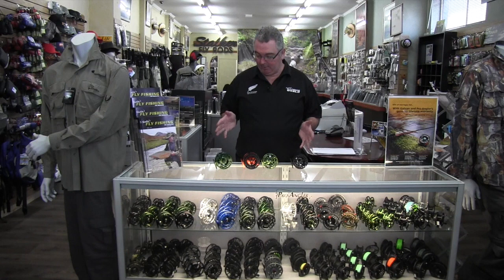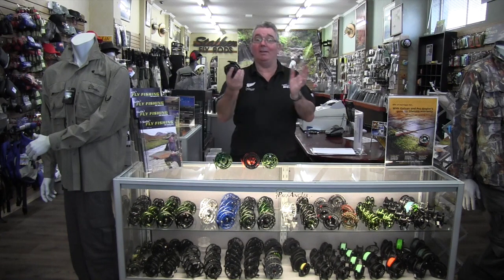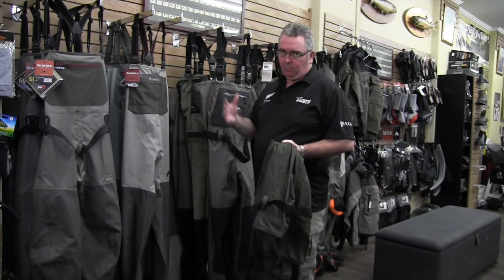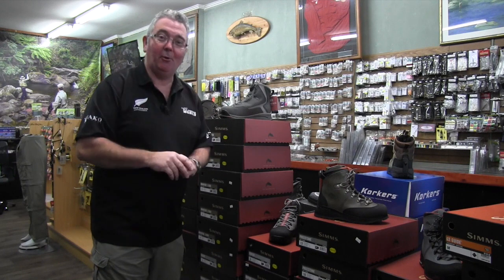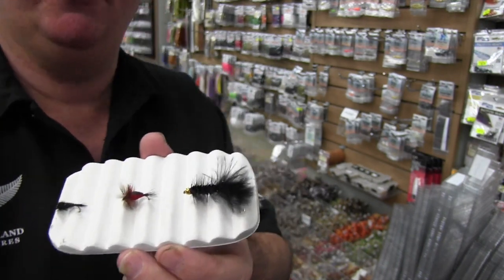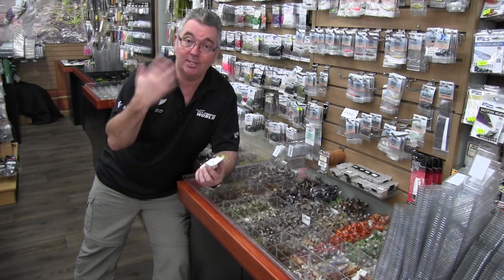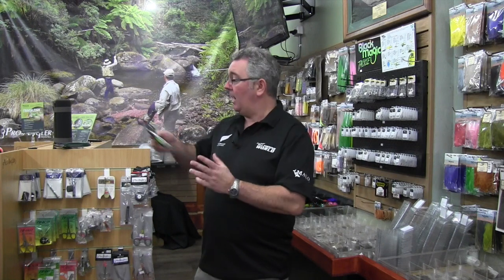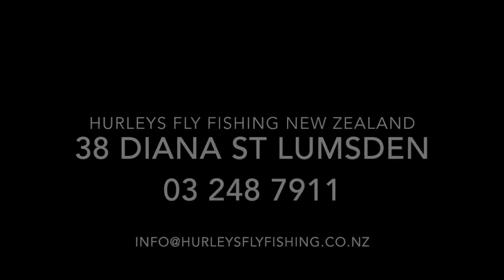Basic Fly Gear Selection...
Gavin Hurley runs through all the gear and choices you need, to be successful on the water...